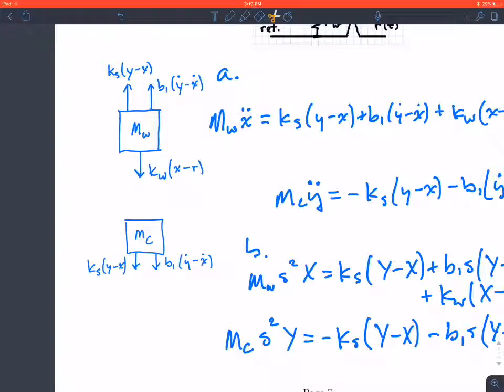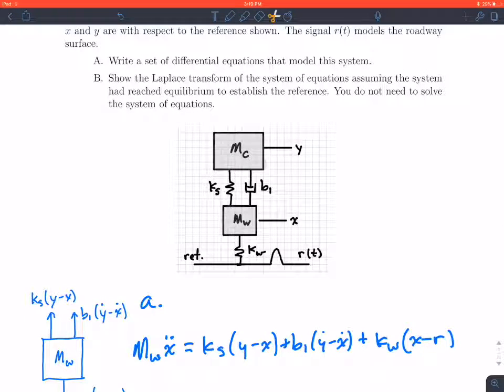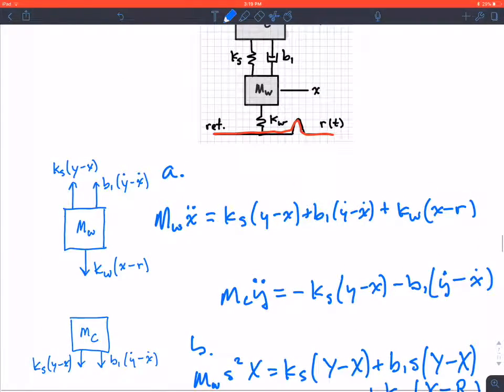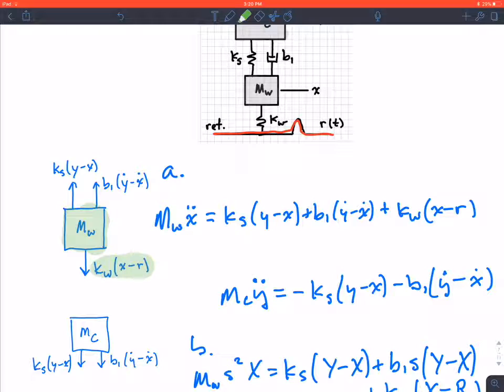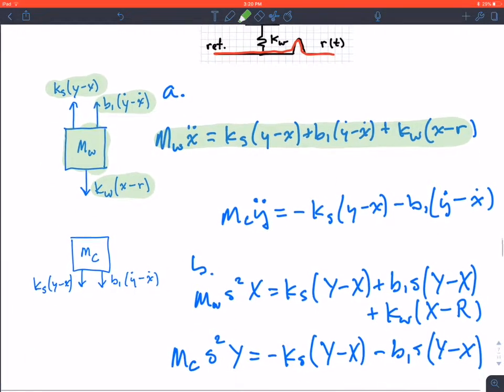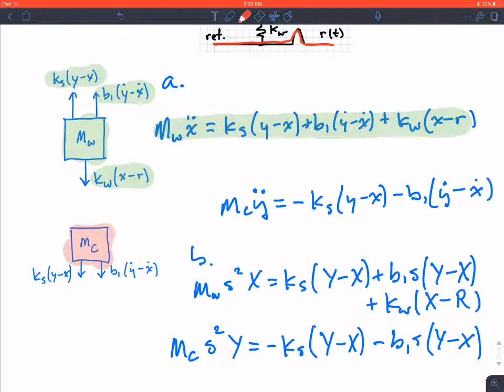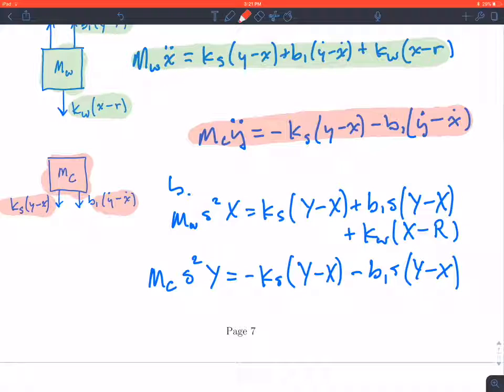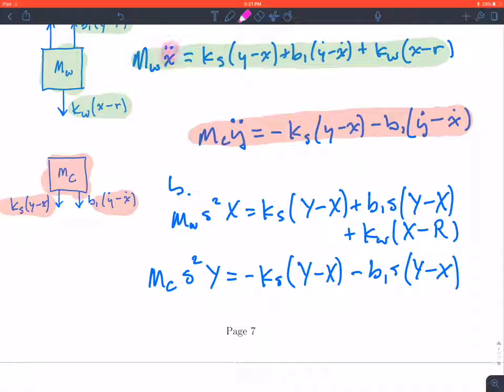elc4335_sp18_exam1_problem7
This video is about elc4335_sp18_exam1_problem7